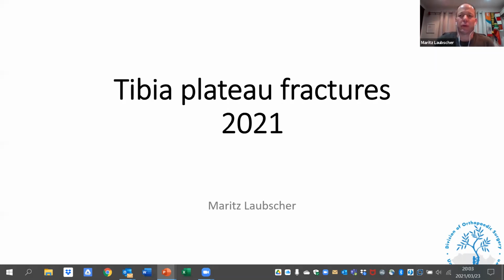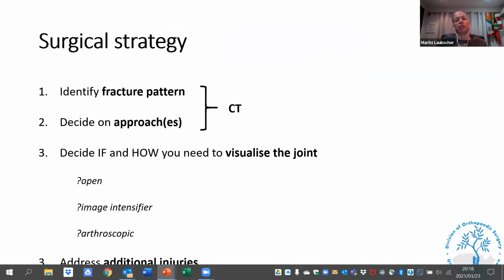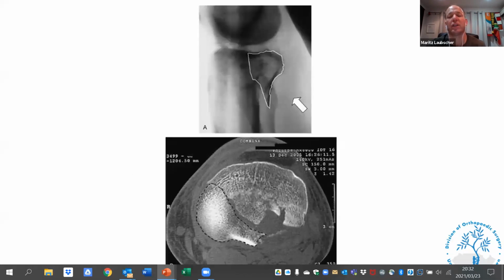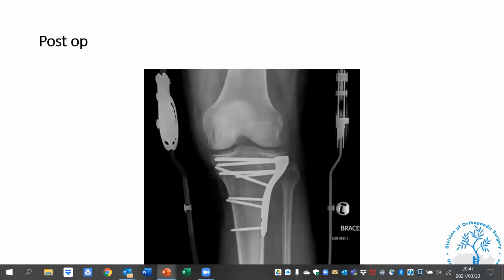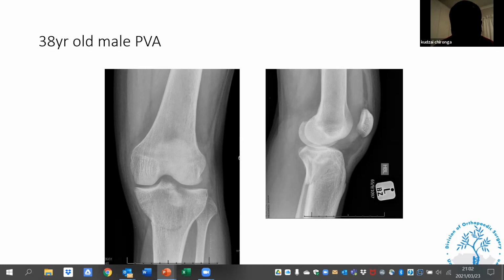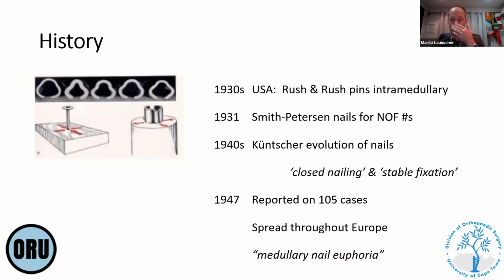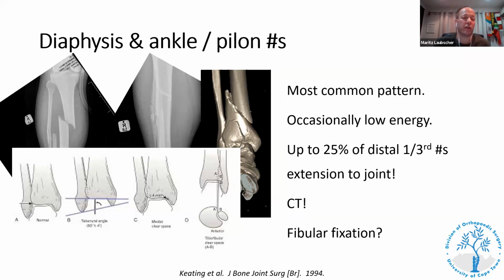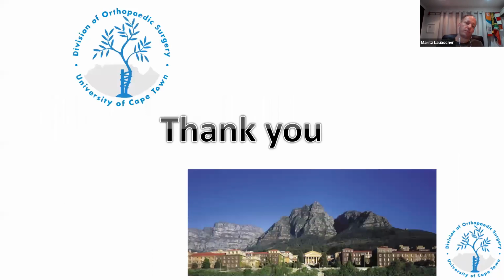Maritz Laubscher- Tibia plateau & shaft fractures